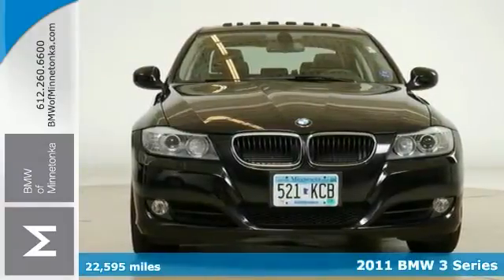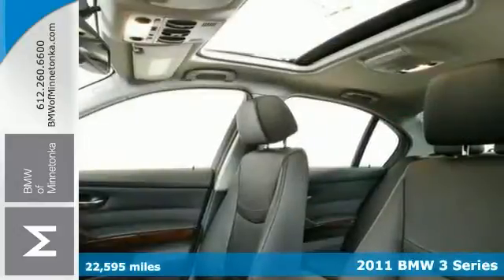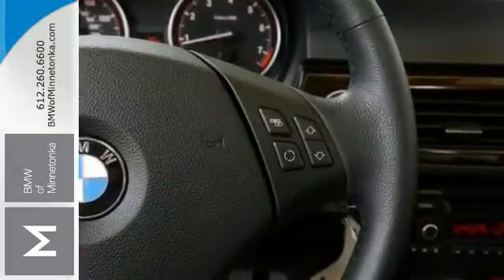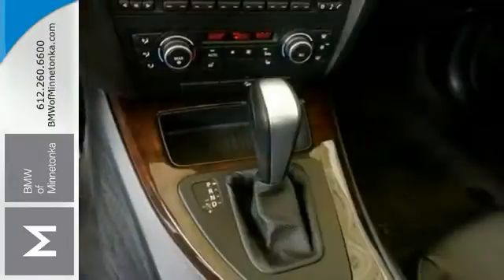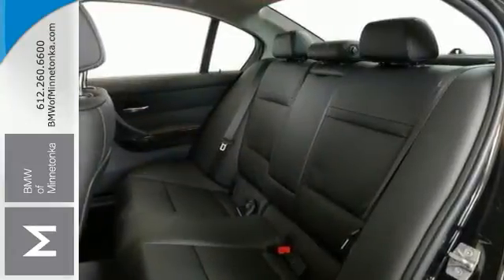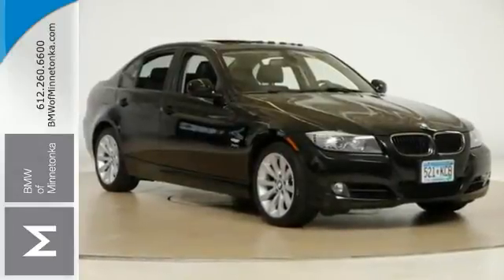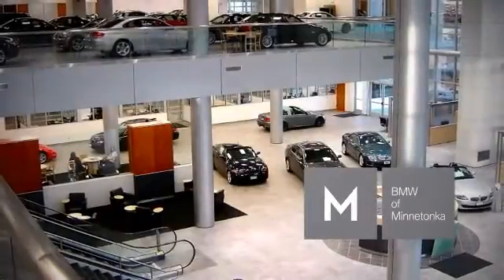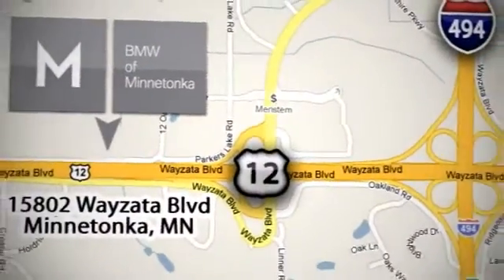2011 BMW 3 Series Minnetonka Minneapolis, MN 536397A - SOLD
Year: 2011
Make: BMW
Model: 3 Series
Trim: 4dr Sdn 328i xDrive AWD 3.0L I6
Engine: 3.0 L I6 Cyl.
Transmission: Automatic
Color: Black Sapphire Metallic
Interior: Black
Mileage: 22595
Stock #: 536397A
VIN: WBAPK7G5XBNN85188
Premium Package 2, Value Package, BMW Certified, and AWD. The car you've always wanted! Your lucky day! There are used cars, and then there are cars like this well-taken care of 2011 BMW 3 Series. This luxury vehicle has it all, from a posh interior to a wealth of superb features. If you want a creampuff with style, this is it. New Car Test Drive said, ...3 Series cars are the quintessential BMWs. They accelerate, turn and stop with remarkable agility and balance, without seriously compromising comfort or common sense... Designated by Consumer Guide as a 2011 Premium Compact Car Best Buy. This 3 Series has forever ahead of it with plenty of space still left on the odometer. BMW Certified Pre-Owned means you not only get the reassurance of up to a 6yr/100,000 mile limited warranty, but also a multipoint inspection/reconditioning, 24/7 roadside assistance, trip-interruption services, and a vehicle history report. Thanks for visiting our inventory. We look forward to serving you and earning your business. We will provide you with a value price and premium experience.

Address:
15802 Wayzata Blvd